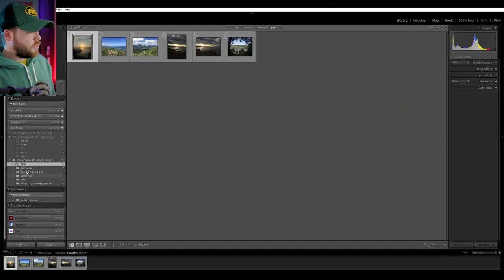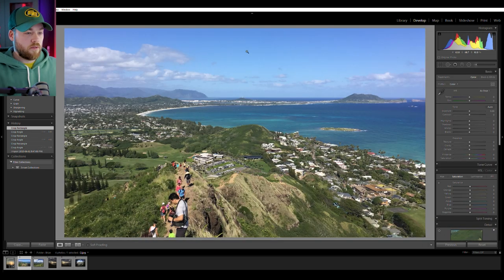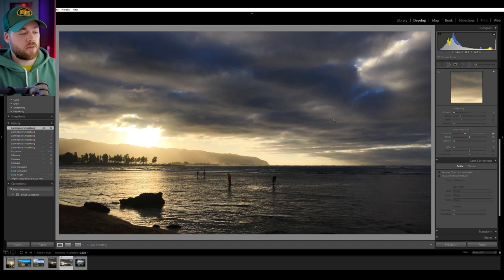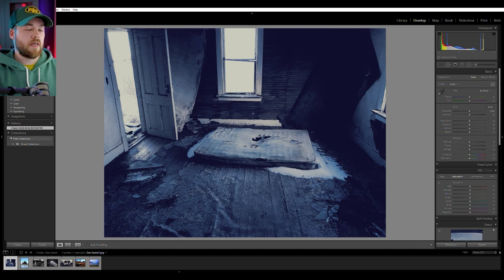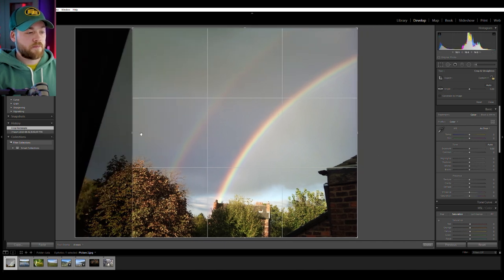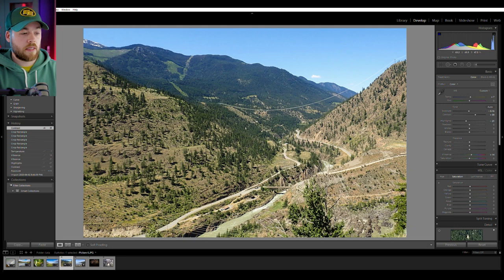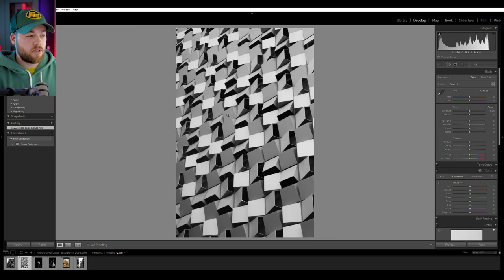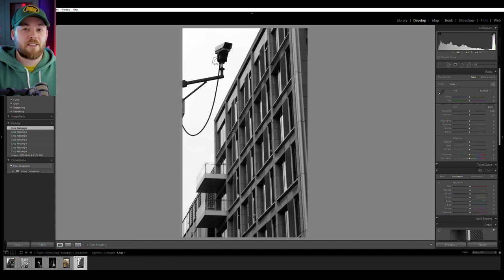Critiquing Your Photos! Photography 101: EP#4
Episode #287

DEALS:
Save BIG on jerseys by **FIRST** going and then using code "POST2POST" at checkout!

Post2Post
C1B 2V5

*Due to the amount of e-mails, a response cannot be garunteed*